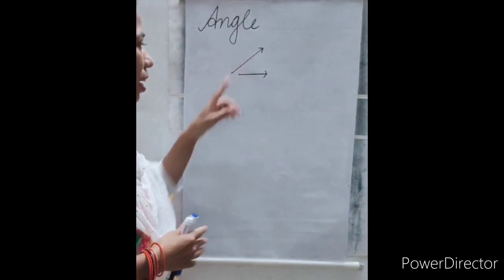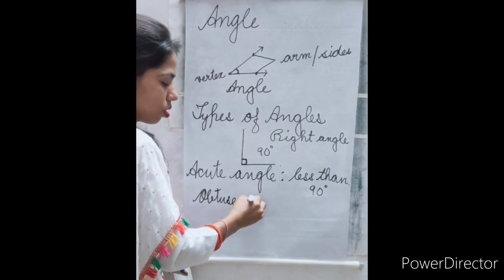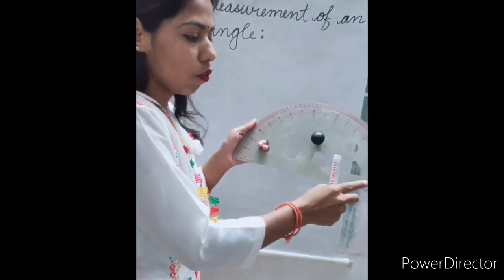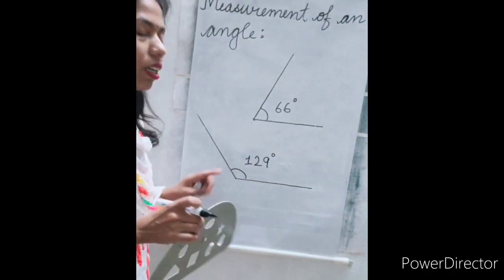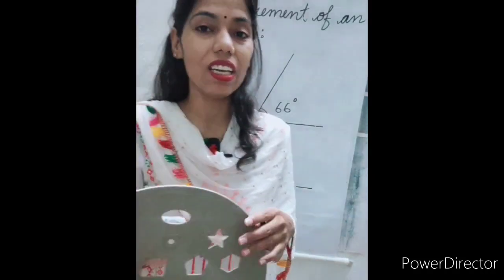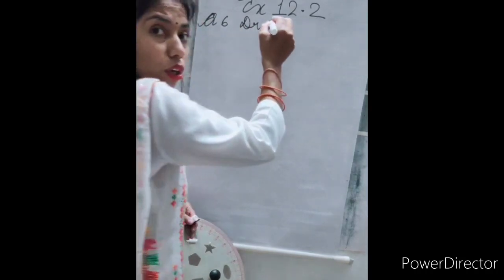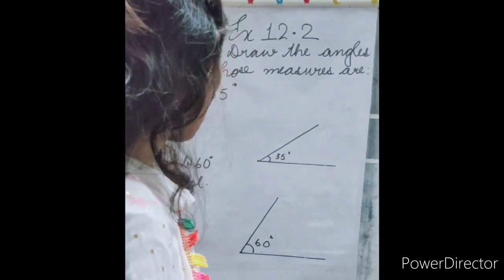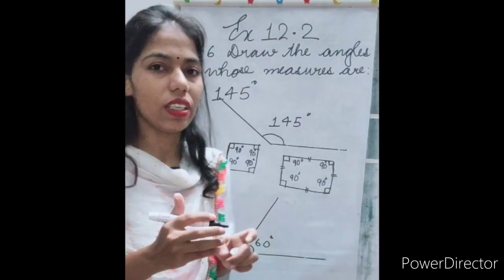Types of angles and how to measure angle